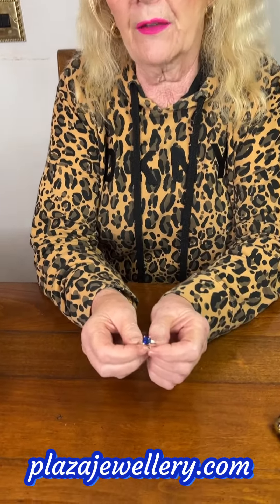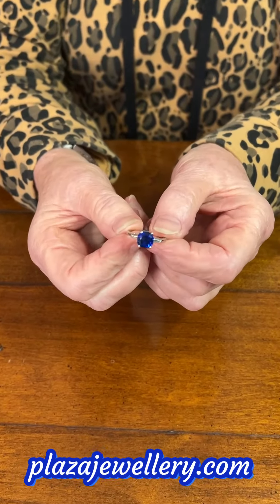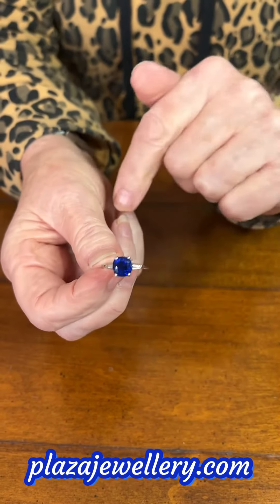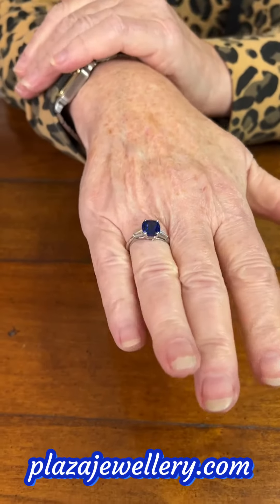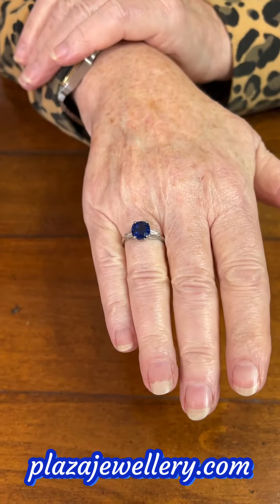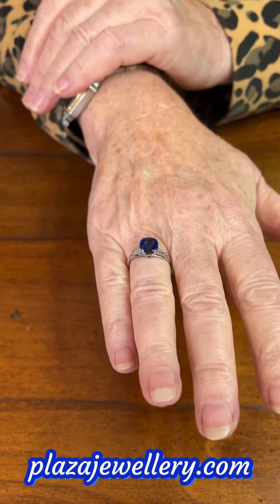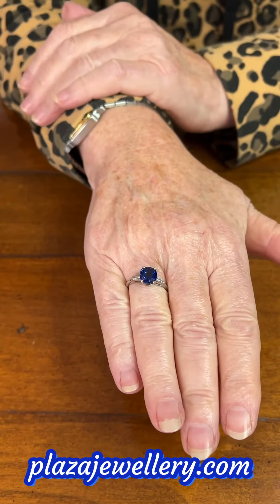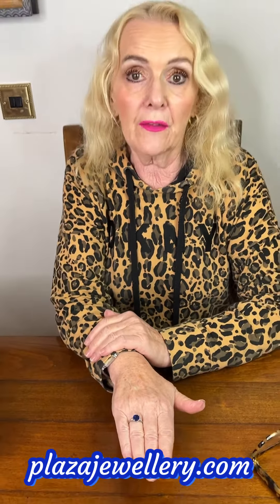VINTAGE NO HEAT BURMA SAPPHIRE DIAMOND RING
Vintage Burmese 2.45ct Sapphire Ring   Sapphire and diamond ring set with a natural Burmese sapphire weighing 2.45ct flanked by two graduated baguette diamonds.   The sapphire is a strong shade of royal Blue and is certificated as having had no indiction of heat treatment. It is accompanied by a Gemstone Report from the GRS Switzerland.

Stamped Platinum and tested as platinum. Weight: 4.2gm.

This would make a beautiful engagement ring and is in very good condition and dates from the 1980s.   Finger size: L 1/2 (UK), 6 (US), 52 (French) which we can re-size for you free of charge, if required.  Ref: J6378